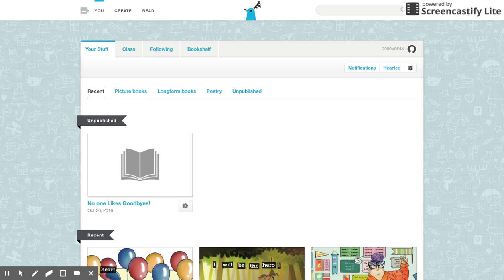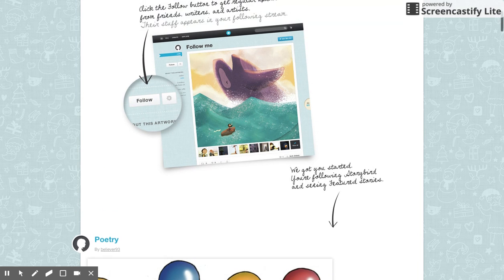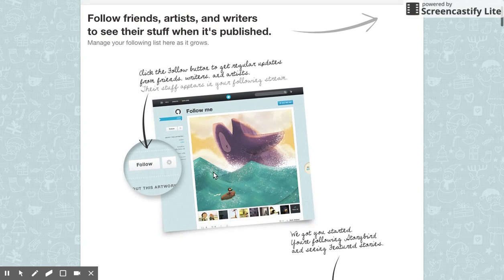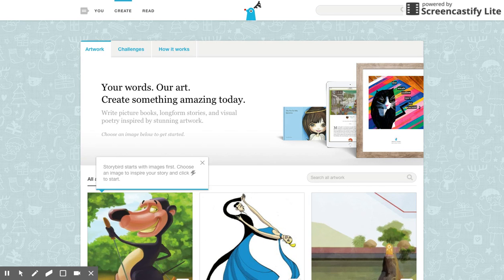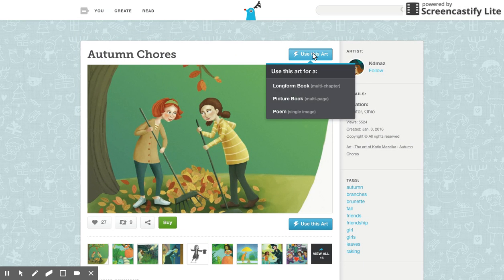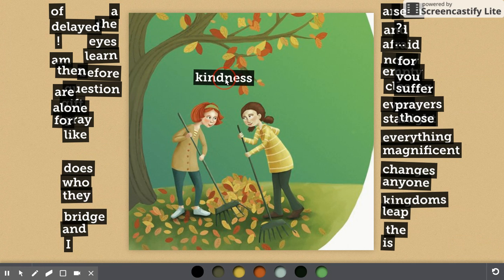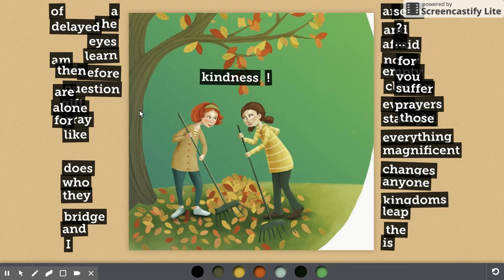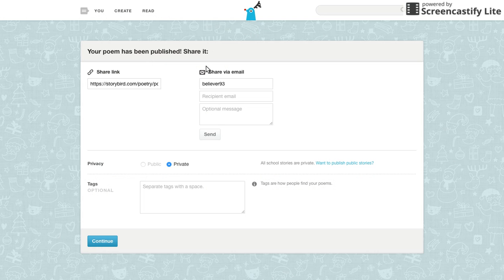Dec 10, 2016 6:25 PM